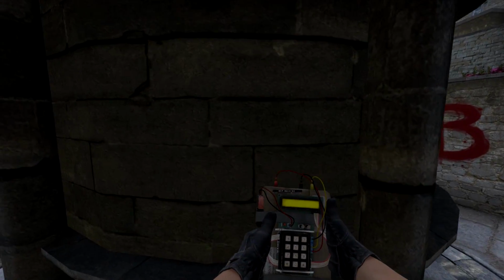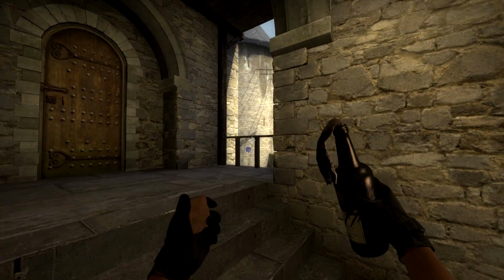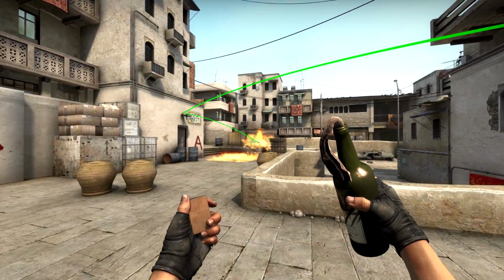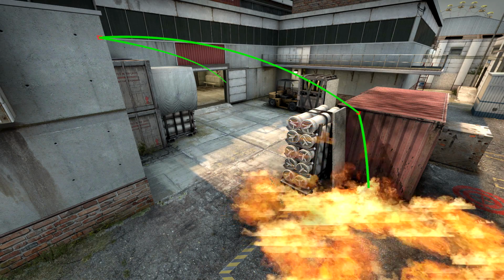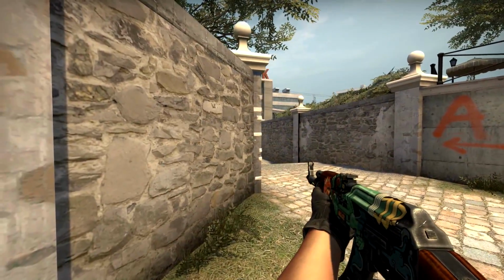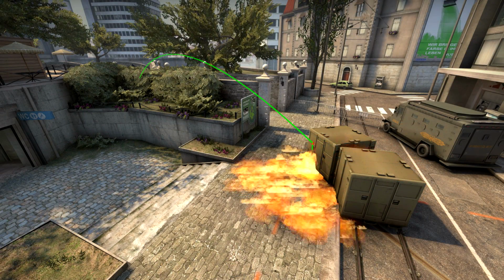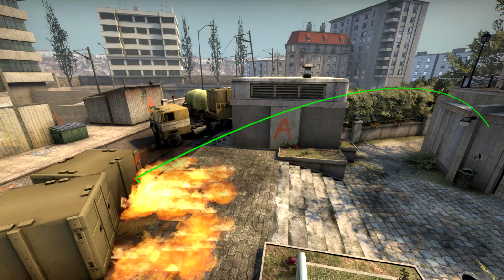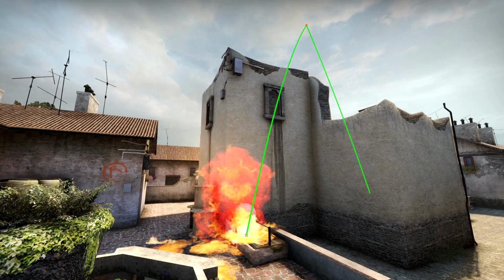CS:GO - Useful Afterplant Molotovs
Afterplant Molotovs can be incredibly useful, today I want to show you a few that could help you secure a round! :)

● Mouse: Zowie ZA11
● Keyboard: Corsair STRAFE RGB
● Mousepad: SteelSeries QcK XXL
● Gaming Monitor: BenQ XL2720Z
● Mouse Bungee: EpicGear Skorpios
● Headset: Beyerdynamic MMX300
● Microphone: Rode NT-1A
● Audio Interface: Focusrite Scarlett 2i2
● Soundcard: Asus Xonar Essence STX
● Speakers: Logitech Z200

● Secondary Monitors: BenQ GL2760H

The links above are so called Amazon (DE) reflinks. In case a purchase is made through one of those links, I might be rewarded with a profit share. Of course, there won't be any extra costs for you!